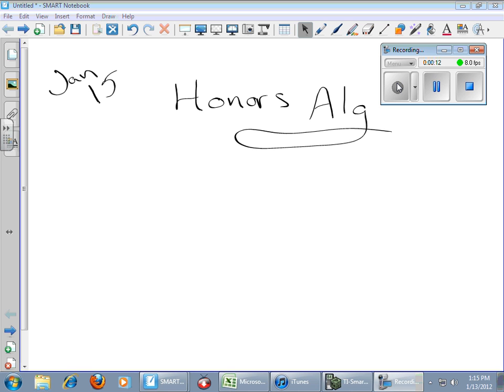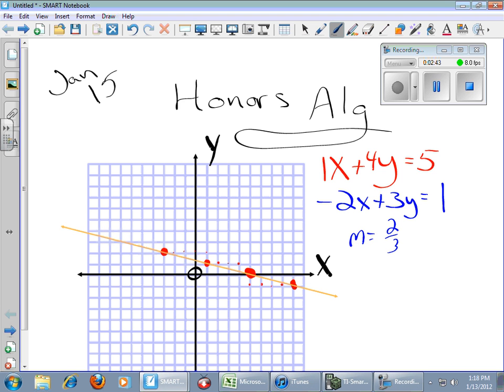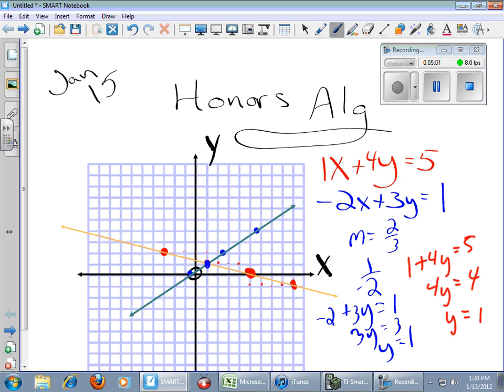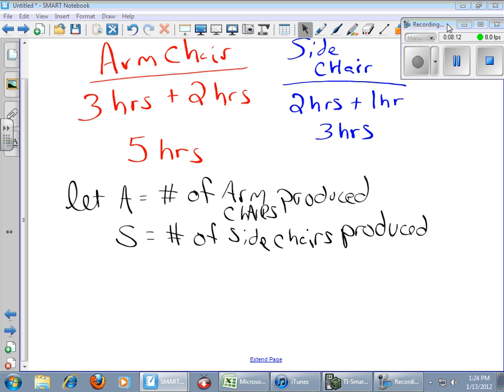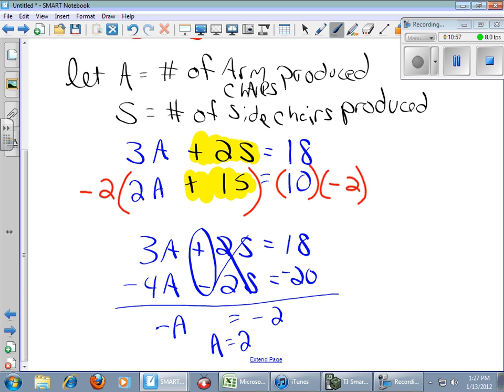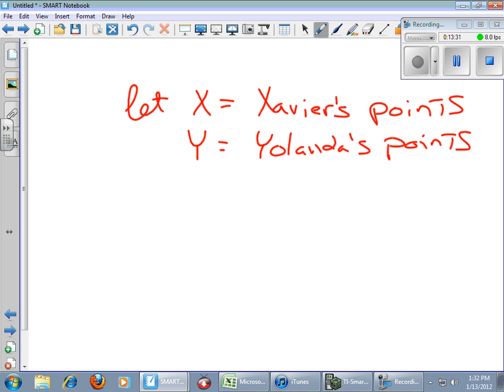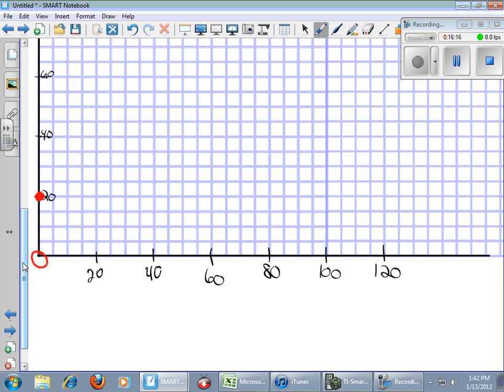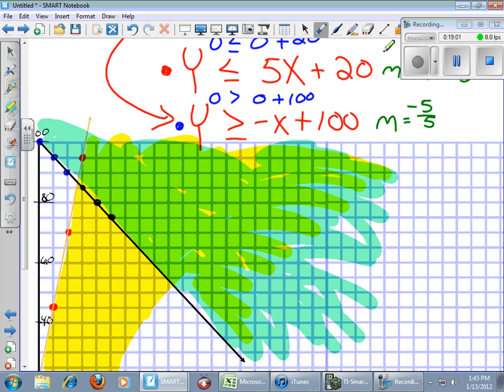January13 cHAPTER 7 rEVIEW